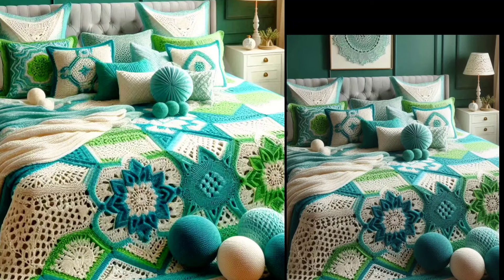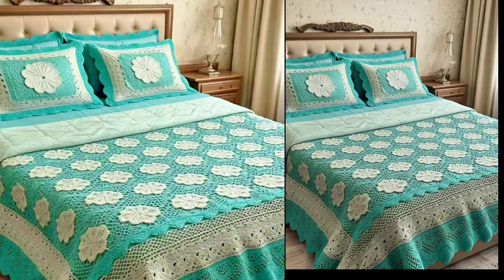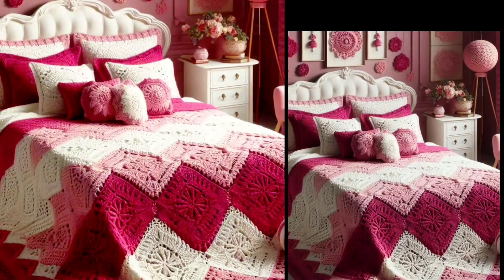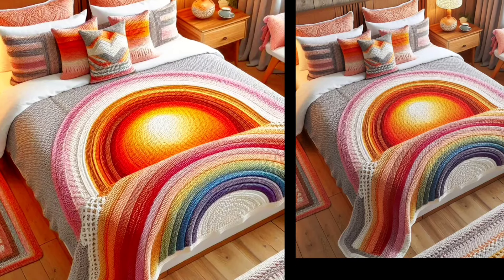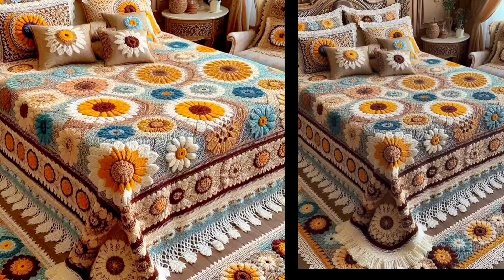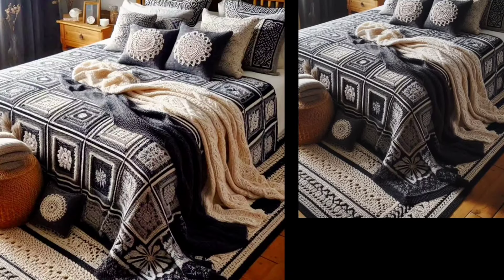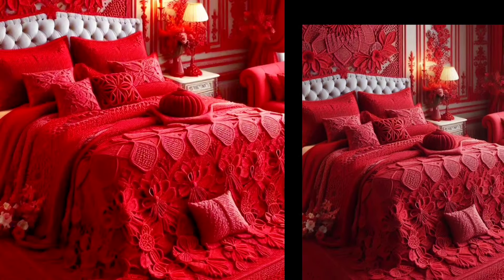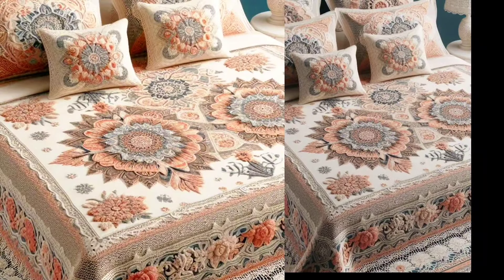63 Stunning Crochet Bedsheets: Easy Patterns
Welcome to “Beauty of Women”! 🌸 In this video, we’re excited to share 63 stunning crochet bedsheet designs that are both easy and beautiful. Whether you’re a crochet pro or just starting out, these patterns are perfect for adding a personal touch to your home decor.

Why Crochet Bedsheets? Crochet bedsheets add a unique, handmade charm to any bedroom and can be customized to match your personal style. From intricate lace designs to bold geometric patterns, there’s something here for everyone.

Pattern Highlights:

Elegant lace bedsheets for a touch of sophistication.
Bold geometric patterns to make a statement.

Cozy granny square designs for a rustic look.
Floral patterns to bring nature indoors.
Tips and Tricks: We’ll share some helpful tips to get you started, including choosing the right yarn and hook size, and experimenting with colors and textures.

User Creations: Check out some beautiful bedsheets made by our talented community. Each one is unique and showcases the creativity and skill of our viewers.

 where you can download unlimited crochet patterns. From bedsheets to blankets, we’ve got you covered with a wide variety of designs to suit every taste and skill level.

Share your creations with us on Instagram and Pinterest using BeautyOfWomenCrochet. We love seeing your projects and hearing your feedback!

Happy crocheting! 🧶✨